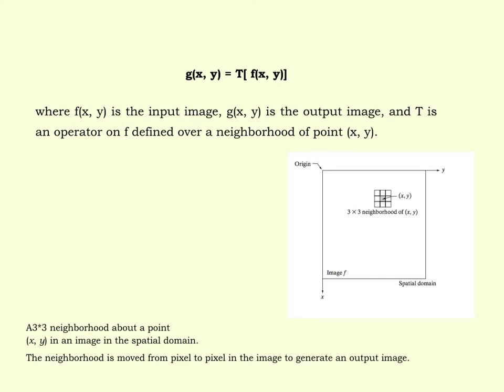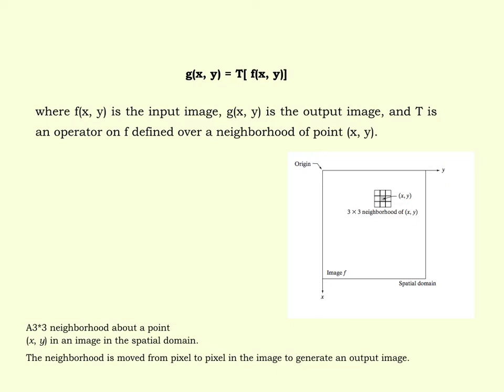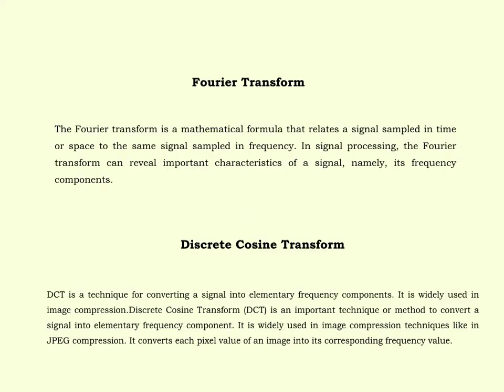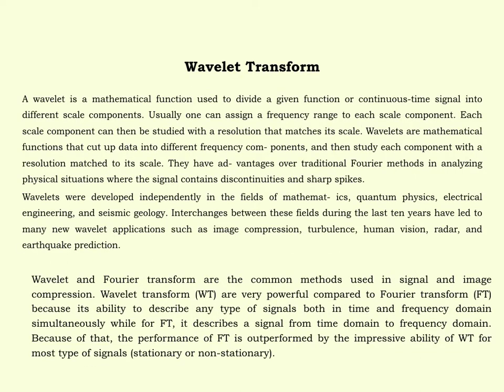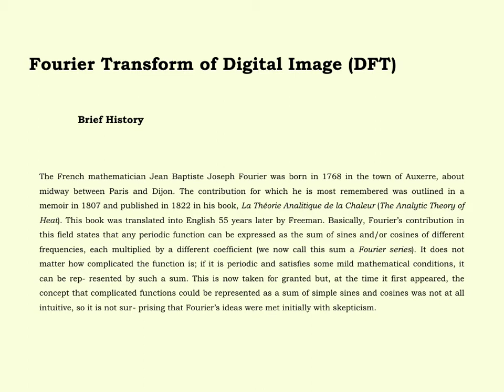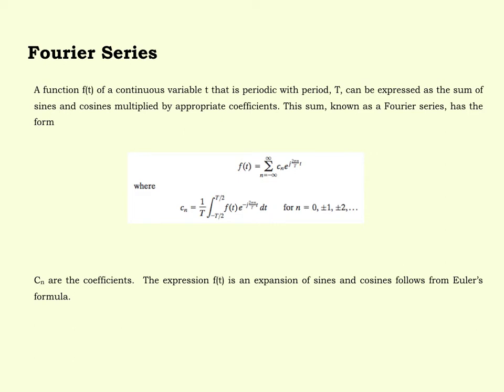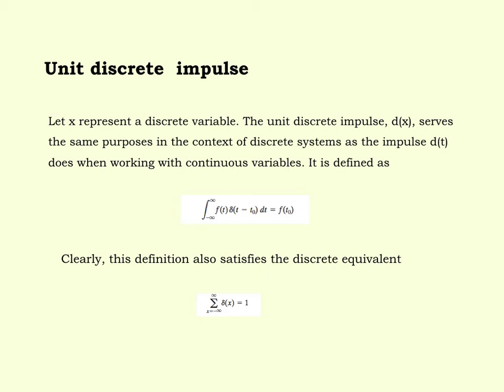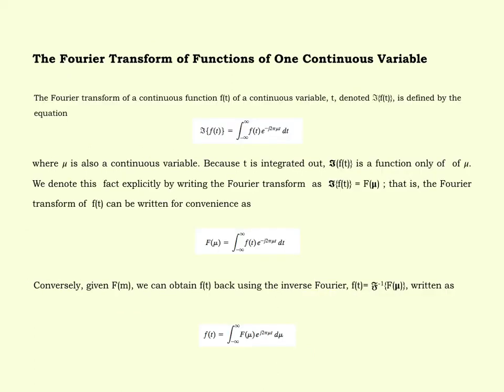Lecture 4, DIP, EC703A